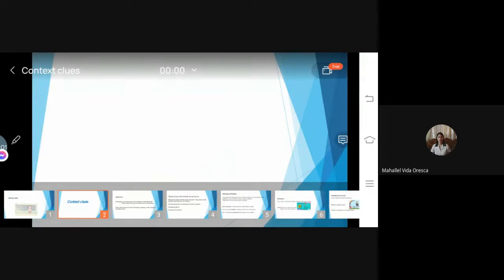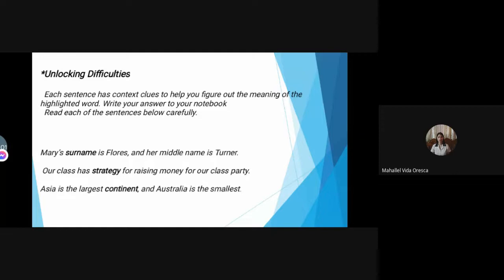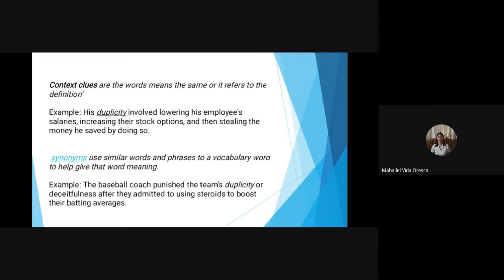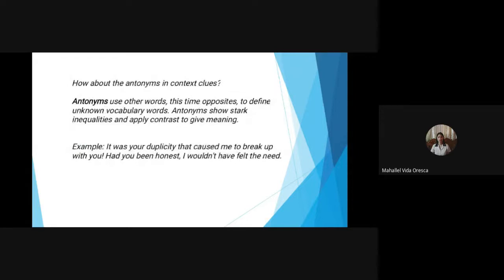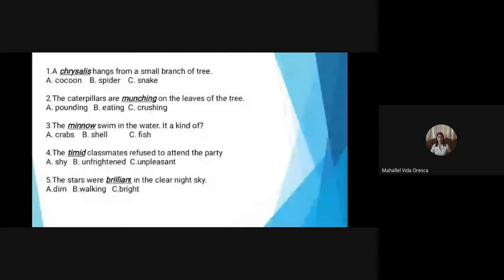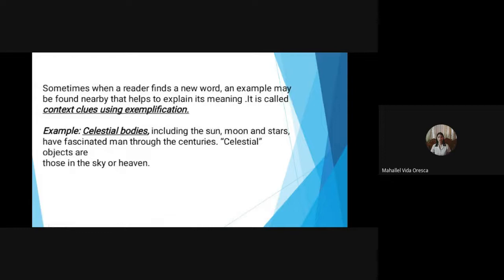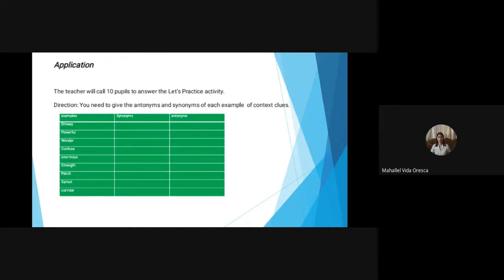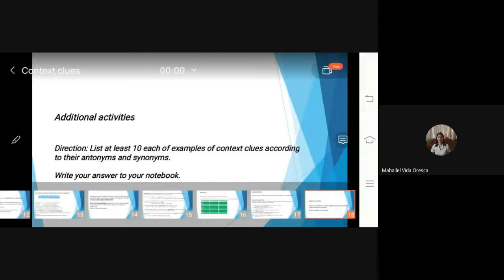Group B MC ENG 101TTh 7 00 8 30AM 2021 12 08 at 16 33 GMT 8